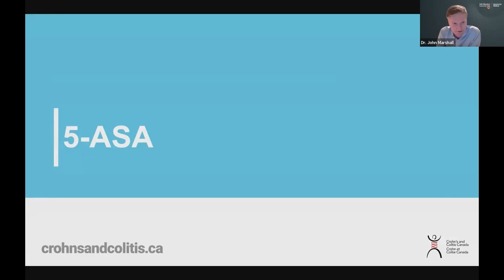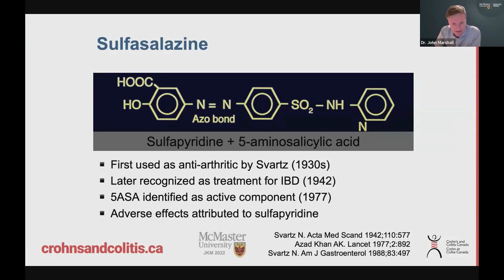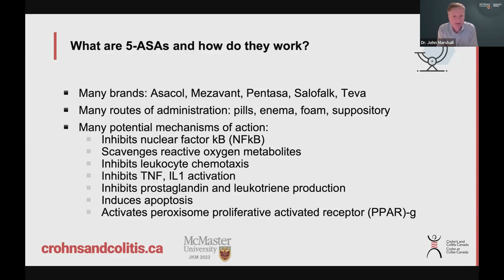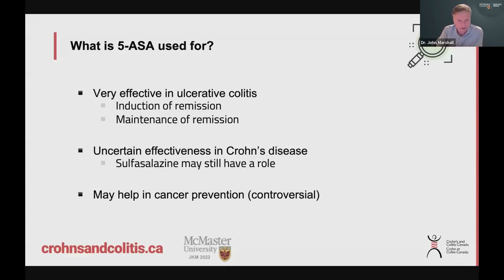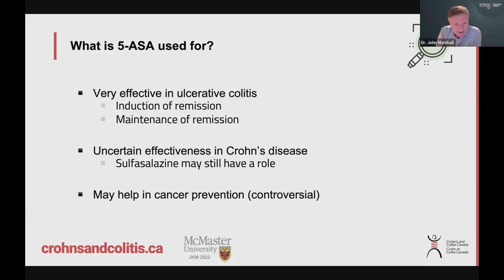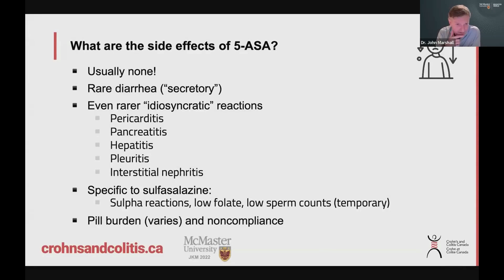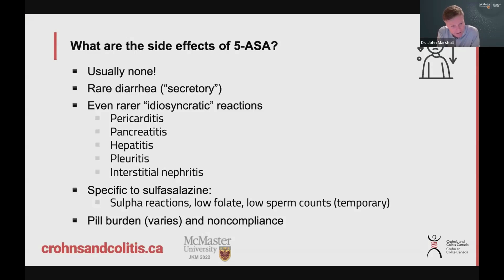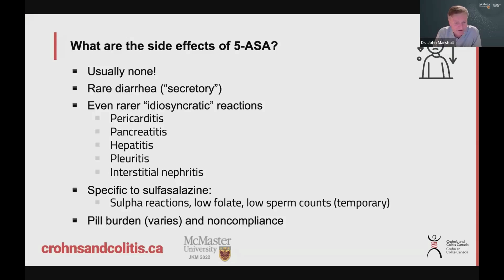5-ASAs and Inflammatory Bowel Disease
Watch this video to learn more about 5-ASAs (e.g., Asacol®, Salazopyrin®, Mezavant®) used in the treatment of Crohn's disease and ulcerative colitis, including how these medications work in IBD, what they are used for, which types of patients can access 5-ASAs, potential benefits, side effects, and risks.

Speaker:
Dr. John K. Marshall (MD, MSc, FRCPC, CAGF, AGAF), Professor of Medicine, Director, Division of Gastroenterology, McMaster University.